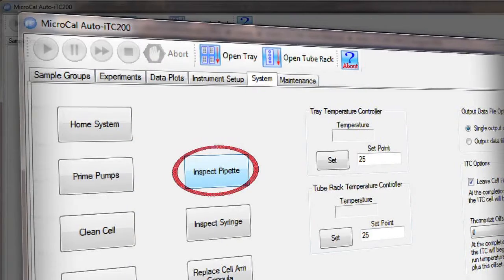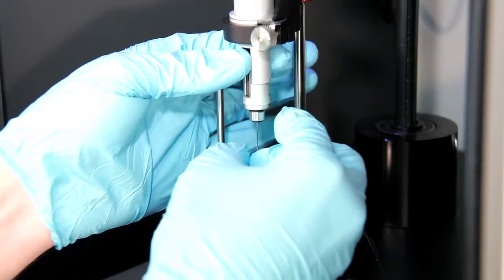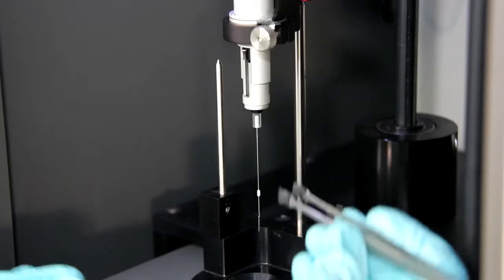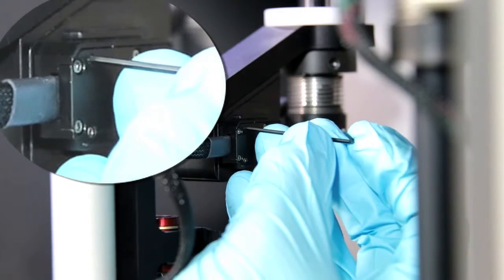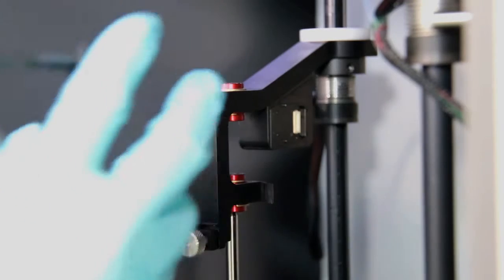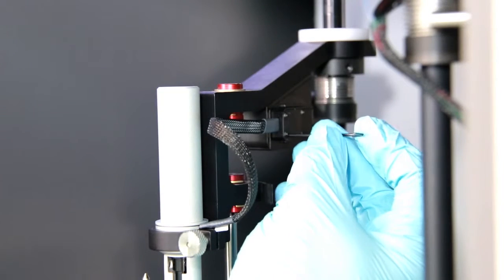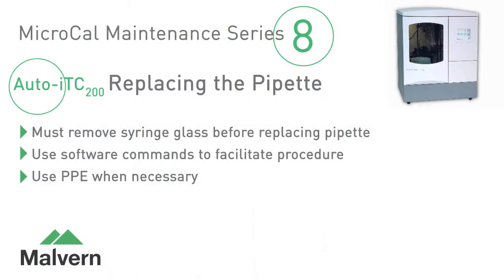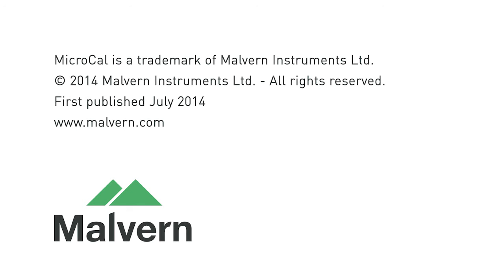MicroCal Auto ITC200 - Replacing the pipette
The pipette, which holds the titration syringe on MicroCal Auto-iTC200, does normally not need to be removed from the system. On the rare occasion that you would need to replace the pipette, follow this step-by-step instruction.